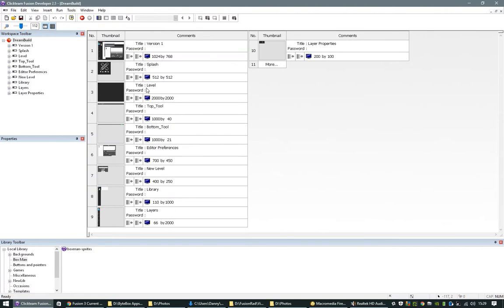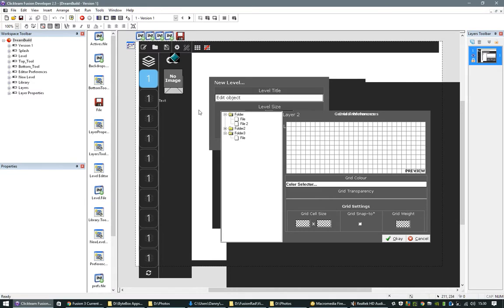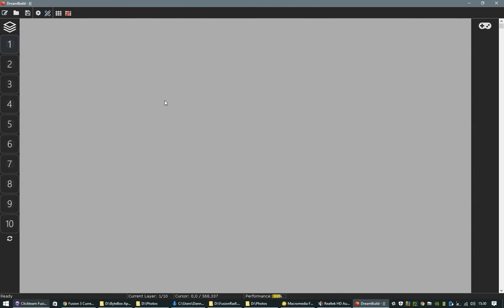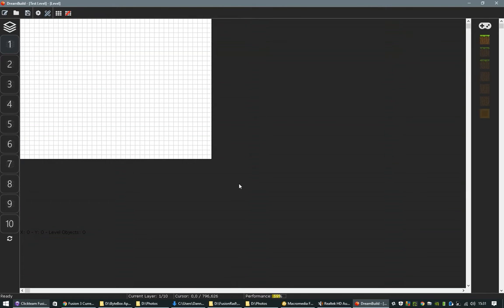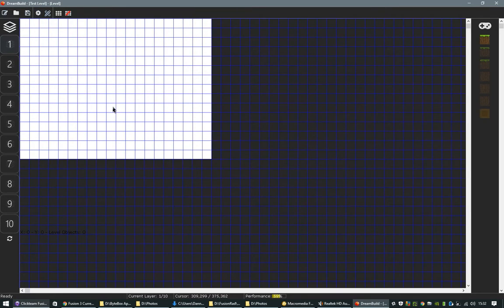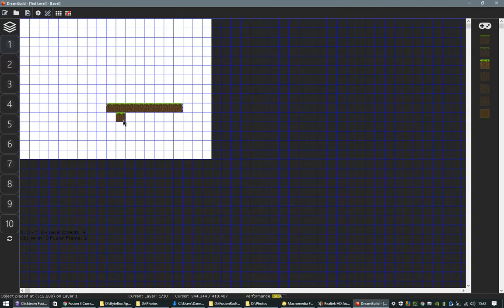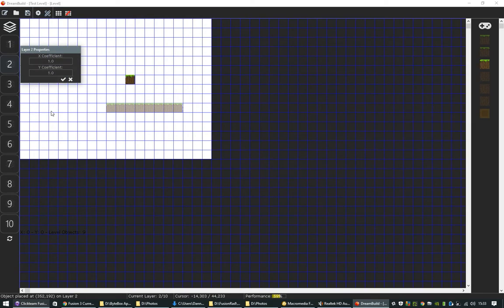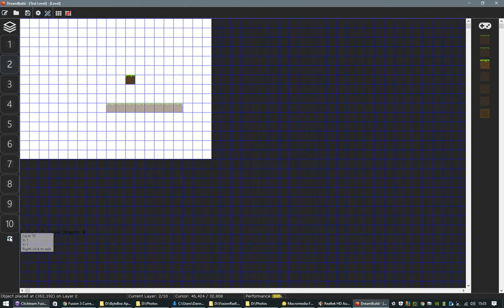Level Editor Project (27th November 2016 update)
A special, customised level editor for Fusion 2.5 games and applications. It's a completely customisable editor I'm working on that will be available in the ClickStore upon completion!